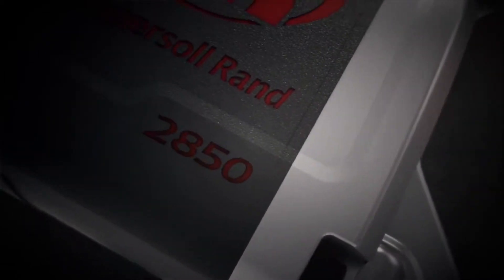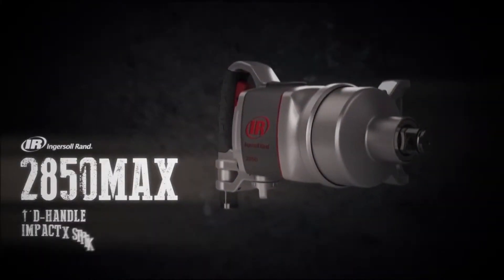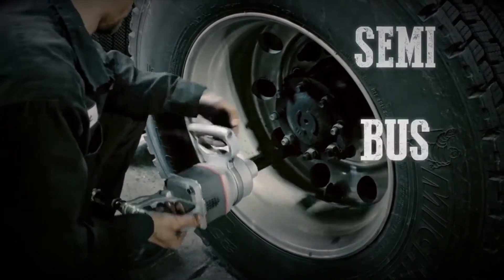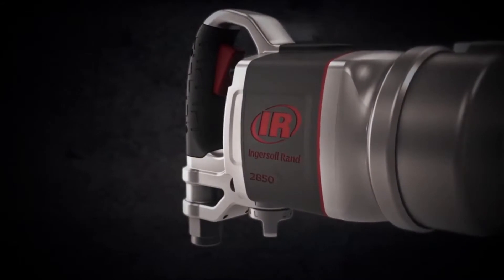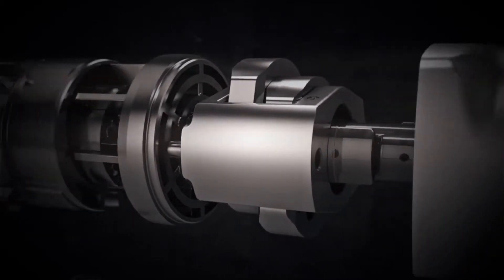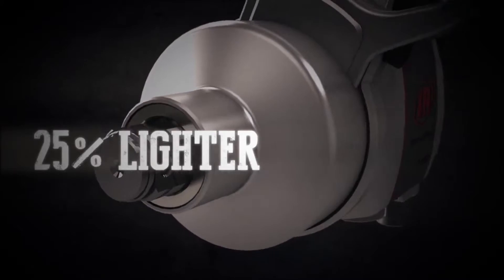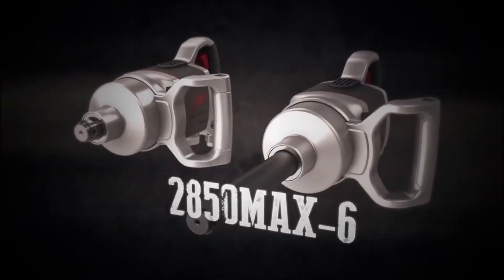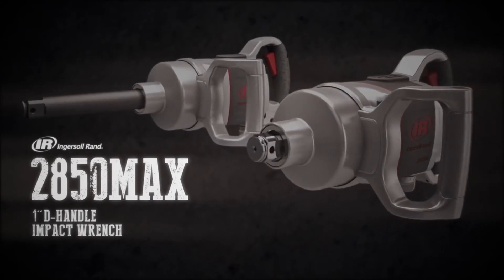Schlagschrauber 2850MAX | DWT GmbH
Der Druckluft Schlagschrauber 2850MAX verbindet außergewöhnliche Kraft mit hervorragender Steuerung und Langlebigkeit. Er hat eine freie Drehzahl von 5.500 U/min und ein TwinHammer Schlagwerk. Das um 360° verstellbaren Griffdesign ermöglicht hervorragende Wendigkeit und noch bessere Zugänglichkeit.

Technische Daten / Vorteile:

Max. Lösemoment: 2.850 Nm
Gewicht: 9,80 kg
Drehzahl: 5.500 U/min
Arbeitsdrehmoment: 2.715 Nm
Ebenfalls mit verlängerter Spindel (150mm) erhältlich
Antrieb: Druckluft 6,2 bar
Antriebsvierkant: 1"
Sicherung: Ring
Luftanschluss: 1/2"

   Instandhaltung
   Rohrschweißzubehör